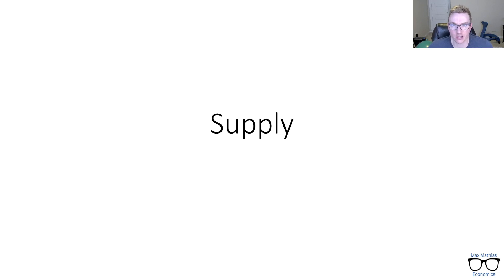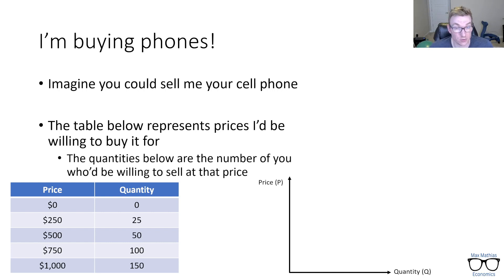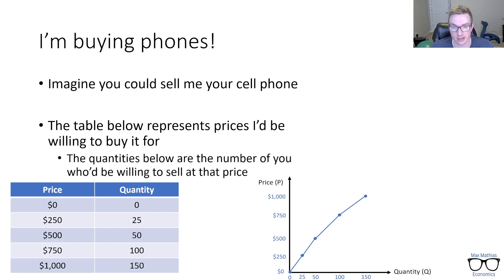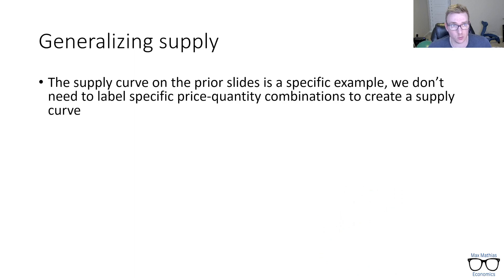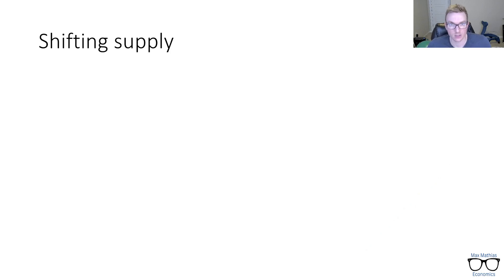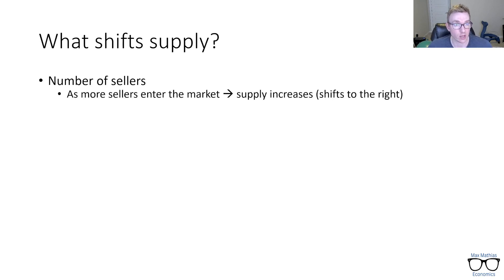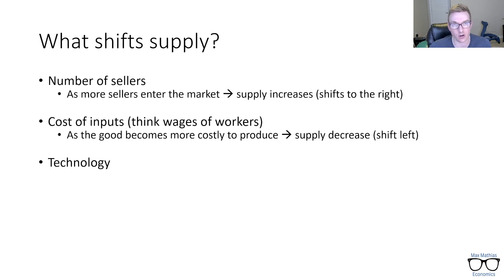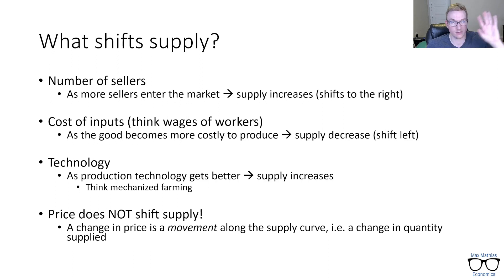Supply - Principles of Economics